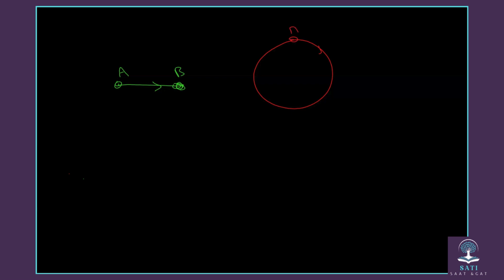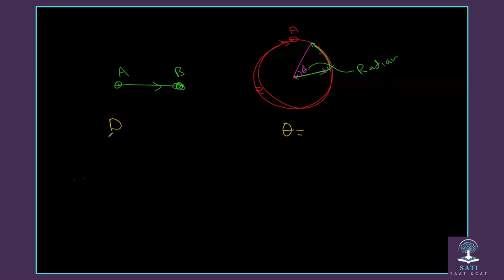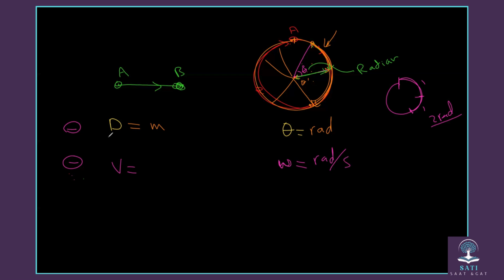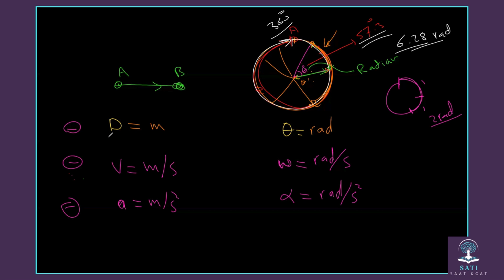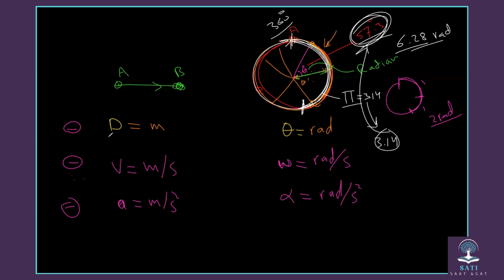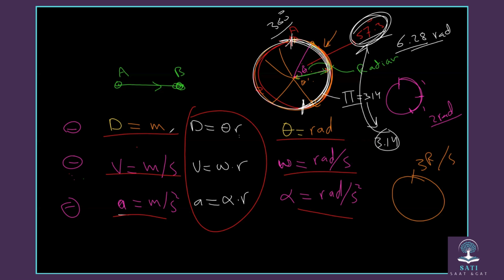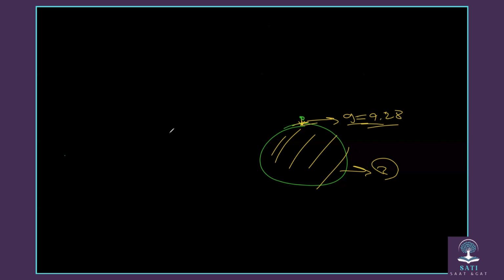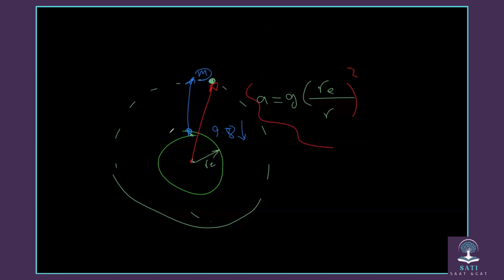SAAT Physics || linear and angular motion, Kepler’s laws, and acceleration due to gravity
The fourth topic in the second chapter of physics "Mechanics"